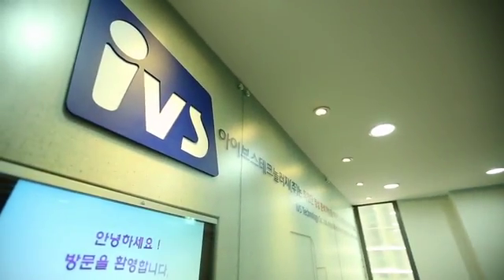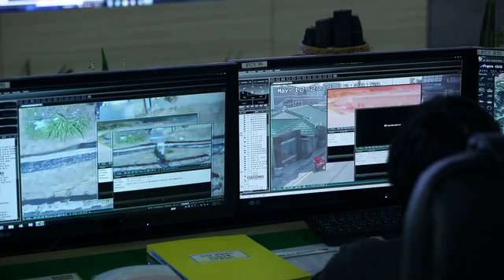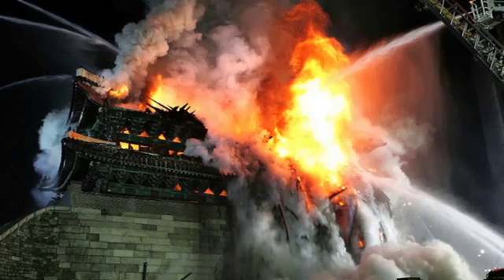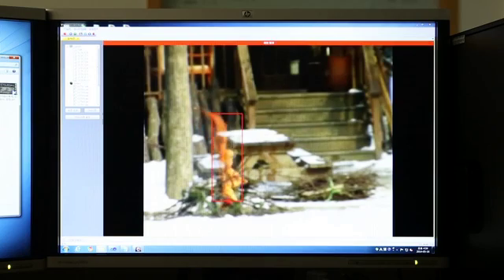IVS Chooses HP for Art Security Solutions | Z Workstations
IVS Technology CO., offers cutting edge artificial intelligence image and sound analysis that overcomes the limitations of existing closed circuit television (CCTV) systems with HP Z Workstations powered by Intel® Xeon® processors.